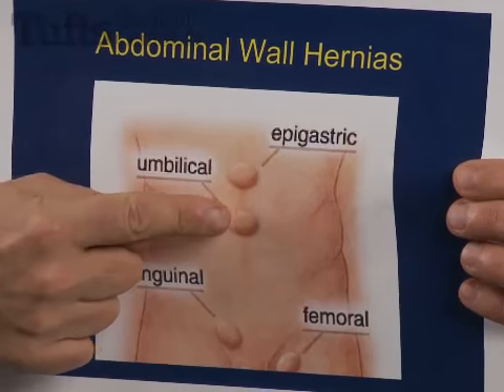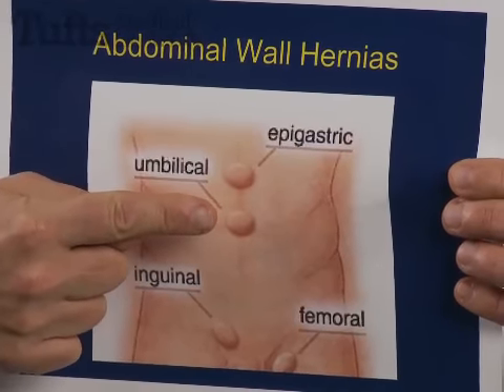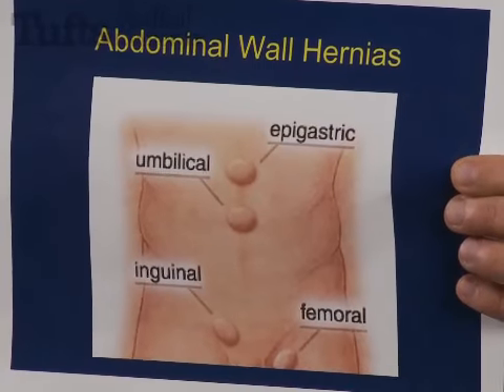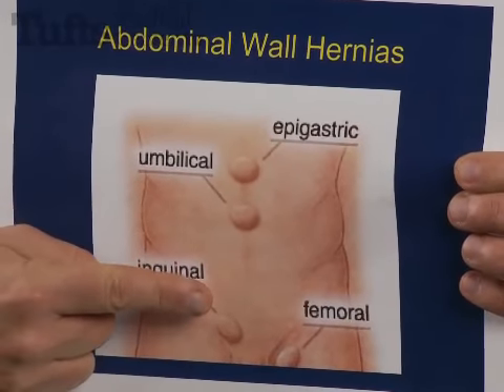Walter Chwals, MD | Hernia Surgery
Tufts Medical Center in Boston provides world-class patient care in specialties including Cancer, Cardiovascular Services, Neurosciences, Primary Care and Pediatrics at its Floating Hospital for Children. Watch and learn from one of Boston's top pediatric surgeons about the two most common hernias seen in children—and how parents and children can prepare for surgery.